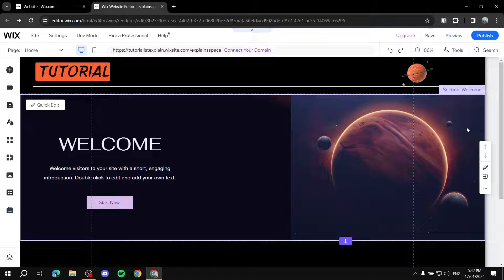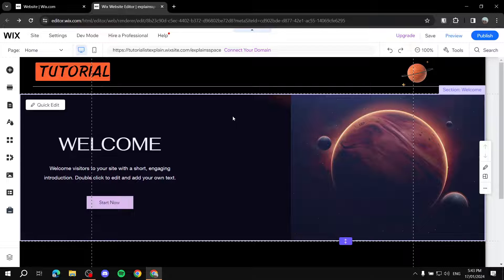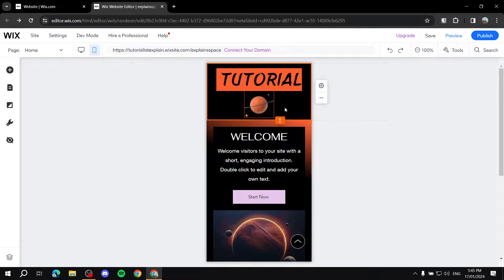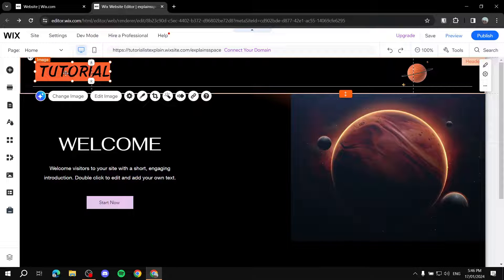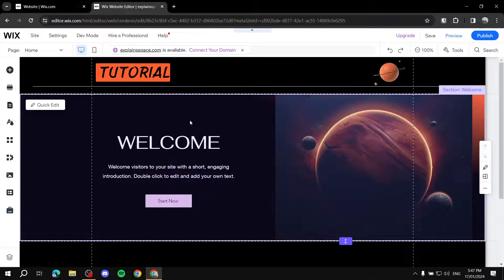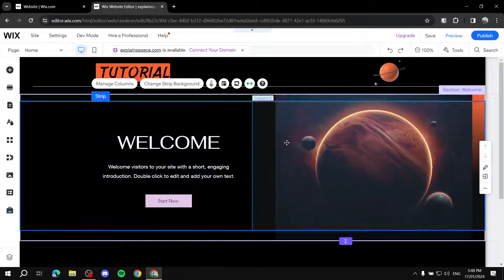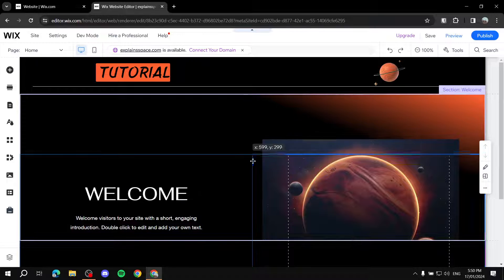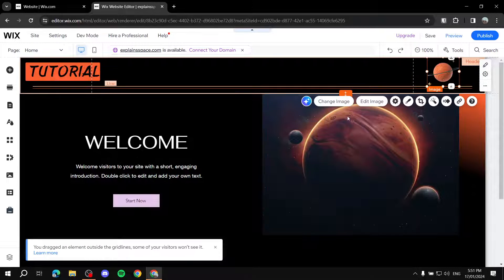Wix Screen Size Tutorial | How to Make Your Wix Website Look Good on All Screen Sizes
If you are looking for a video about Wix Screen Size Tutorial, here it is!
You'll learn how to Make your Wix Website Look good on All Screen Sizes.